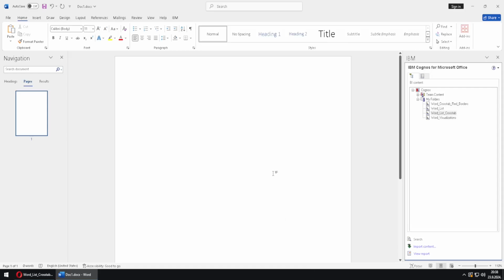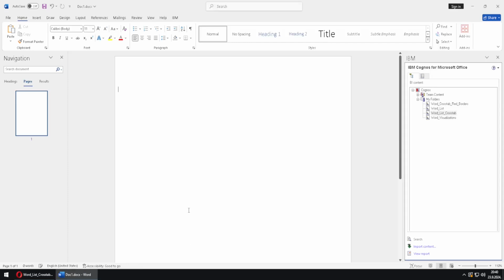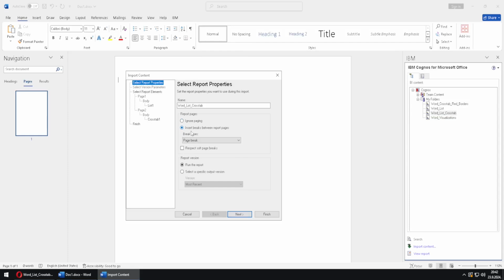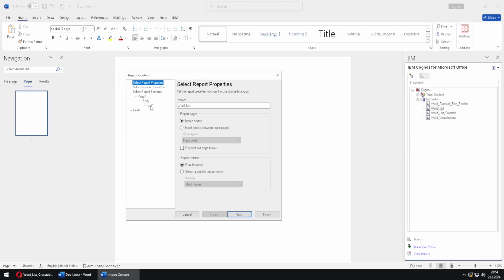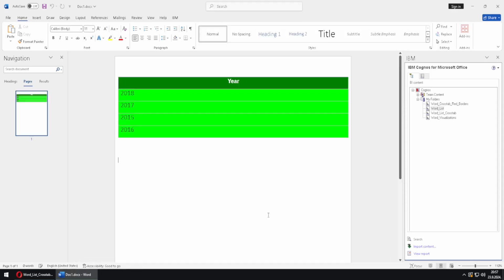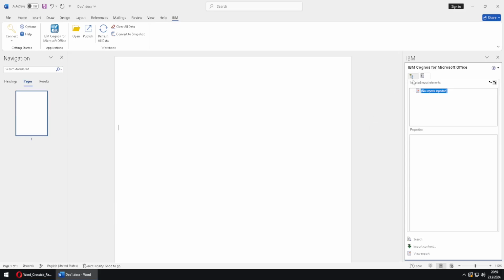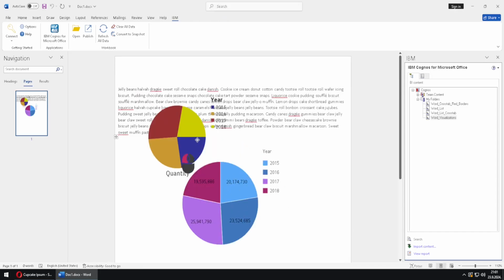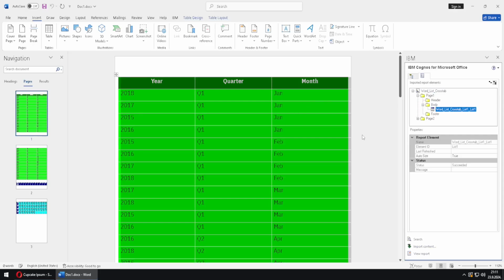770 Cognos for Office in Word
This video will show us how to import Cognos reports into Word by using Cognos for Office addon. We will see how to import lists, crosstabs, visualizations.